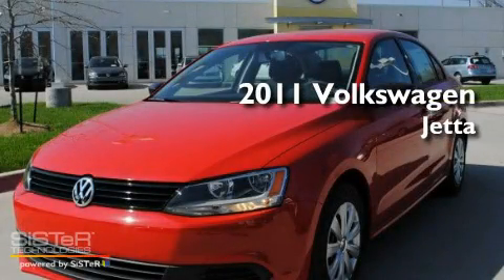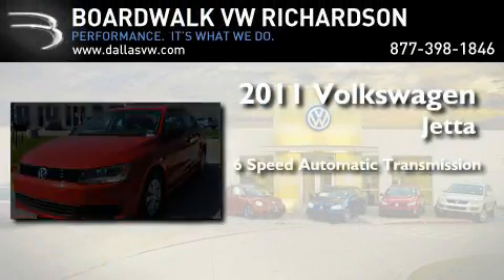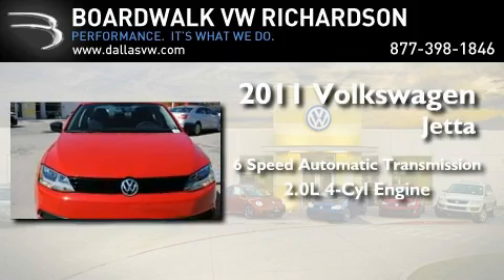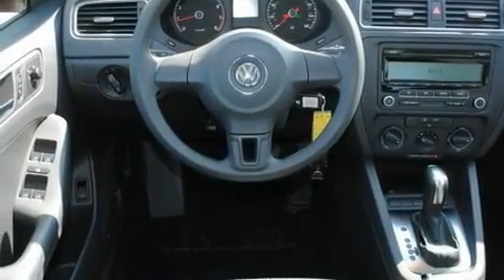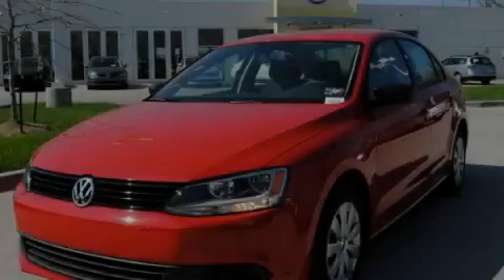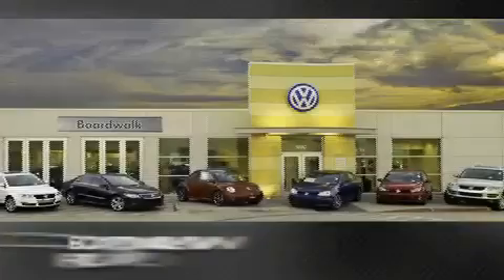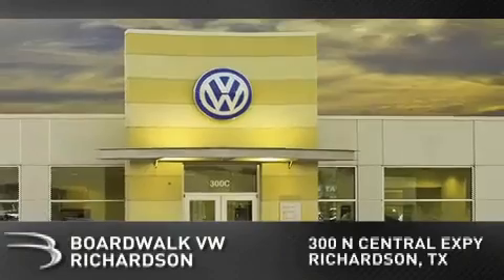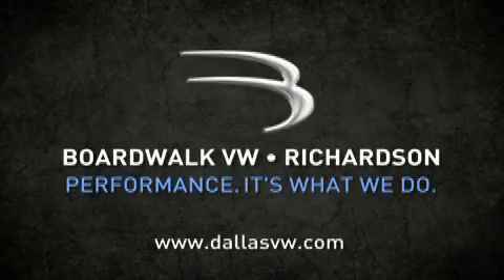2011 Volkswagen Jetta Sedan Richardson TX 75080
Year : 2011

 Make : Volkswagen

 Model : Jetta Sedan

 Engine : Gas I4 2.0L/121

 Trans . : Automatic

 Exterior : Tornado Red

 Miles : 5

 Interior : Titan Black

 Stock : 11J418

 300 North Central Expressway

 2011 Volkswagen Jetta Sedan Richardson TX